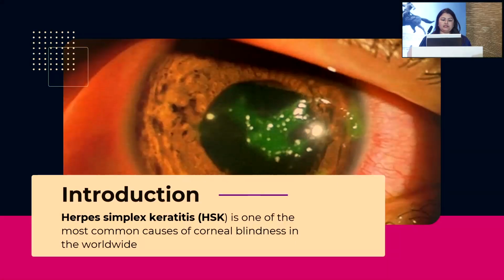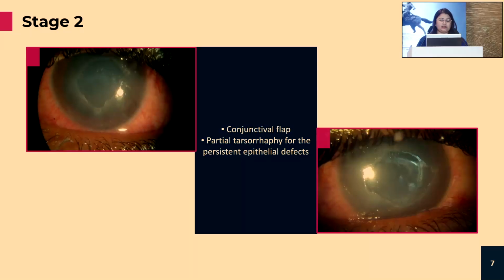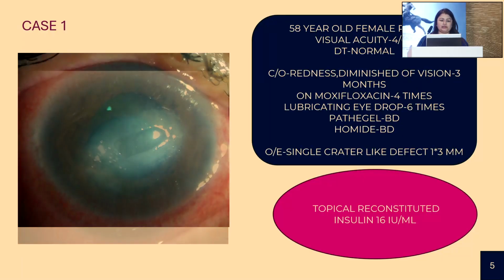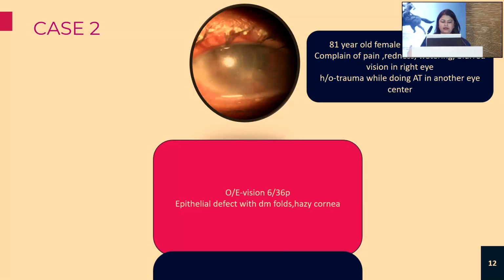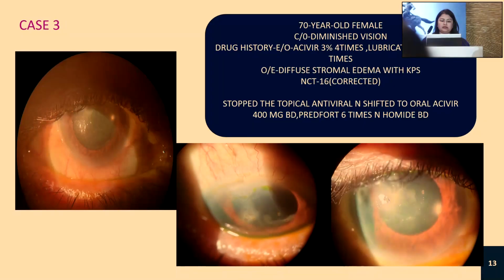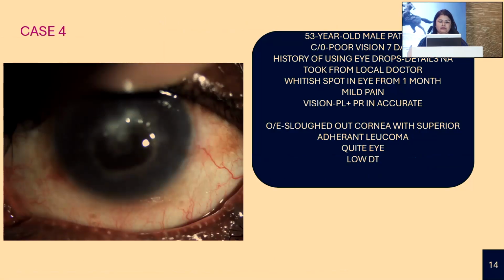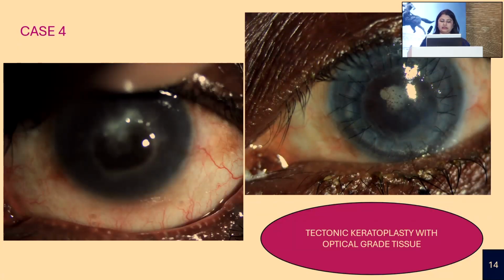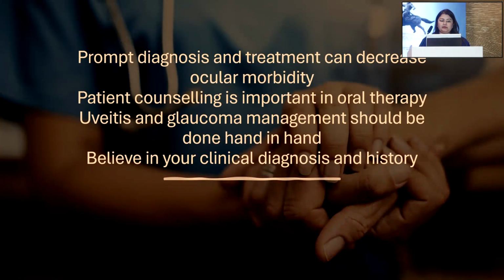AIOCMTC4 2025 GP19 T Dr Sunandini Bose Viral keratitis Solving the engima a Case based discussion